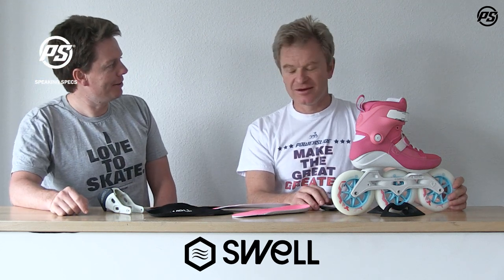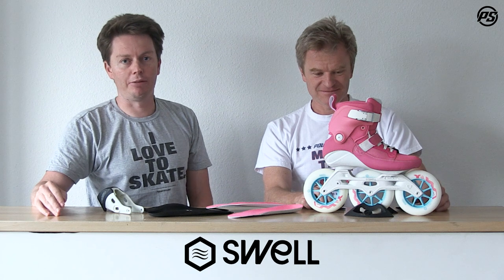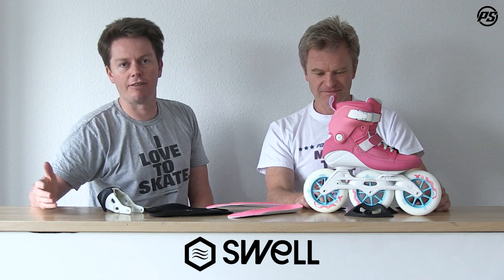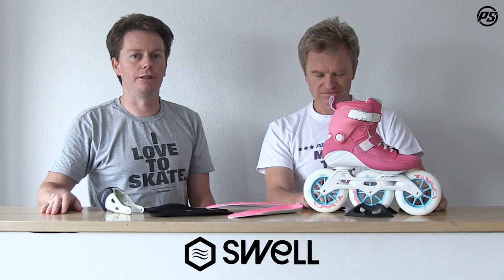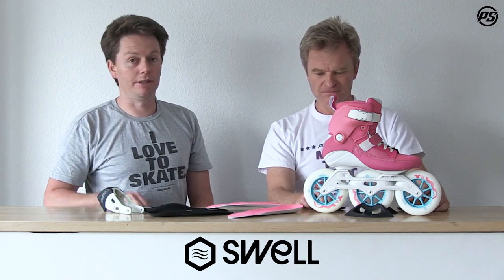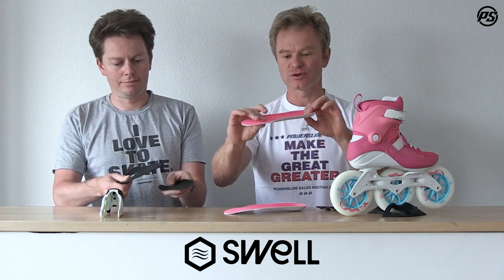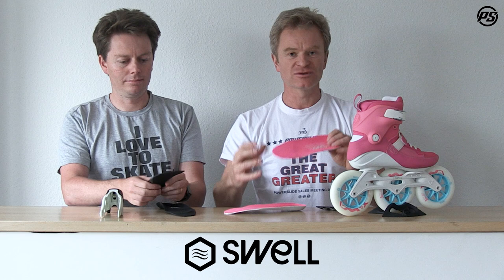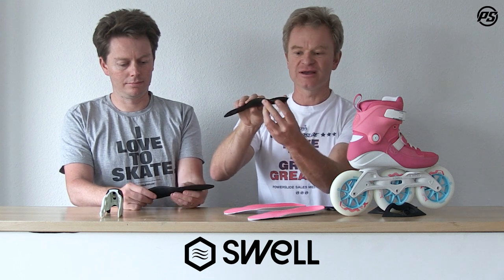Powerslide Swell Flamingo 125 skates - Speaking Specs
Powerslide Swell Flamingo 125 skates - Powerslide Speaking Specs - 510015 - Powerslide SWELL FLAMINGO 125. Banish the black, burn the blue and bury de beige, Think Pink! The Powerslide SWELL is a revolutionary inline skate specially designed for intense fitness training. The Powerslide Swell Flamingo 125 features a reworked shell with flex cuts in the ankle area and RECALL fit with memory foam to provide superior comfort and maximum support. A lightweight and breathable welded upper shapes around your foot seamlessly like a flexible second skin. TRINITY mount with 3 fixation points will help you reach new levels of performance. This skate has a light and strong POWERSLIDE Elite 10” - 255mm aluminum casted frame, Powerslide SWELL 125mm/85A wheels and Wicked ABEC 9 bearings. Extra insole and arch support included. A height adjustable brake system (HABS brake) is included inside the box.

Speaking Specs - a new series of detailed information tutorials by Powerslide´s very own product development department with Matthias Knoll, Scott Arlidge & Jürgen Pfitzner. Tune in for endless tech infos on literally all new Powerslide products.